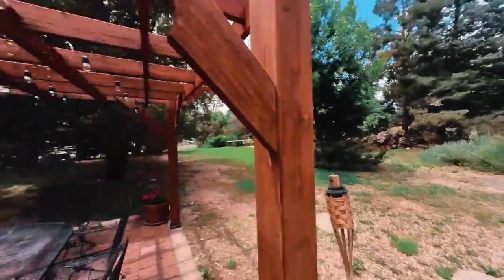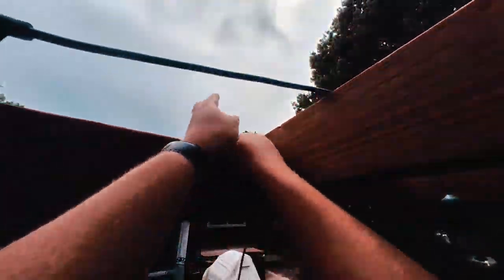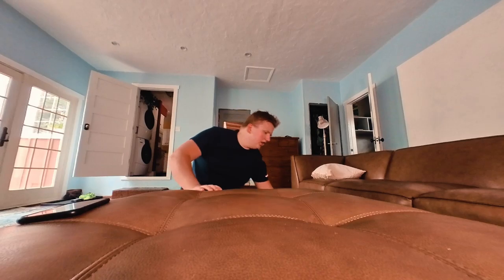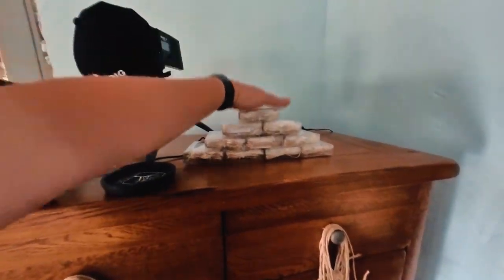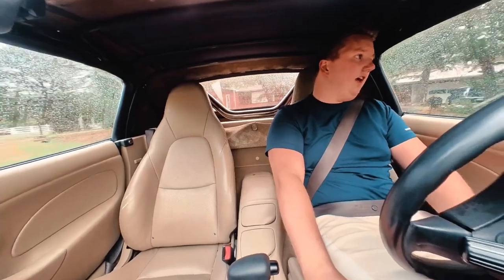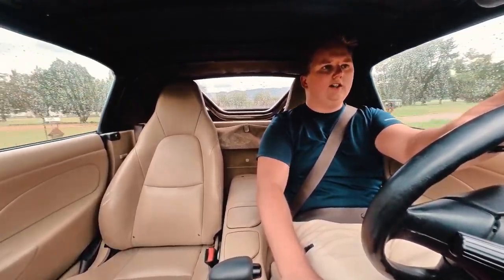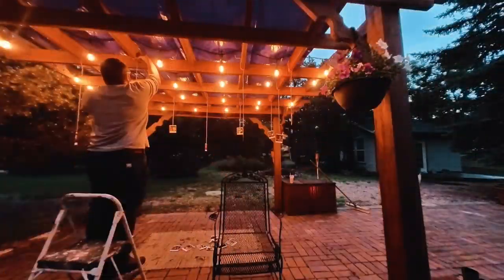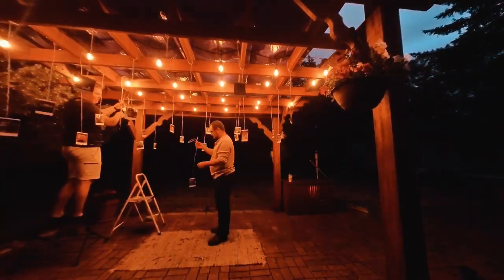The June Vlog | June 26th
Nederland's music video!!